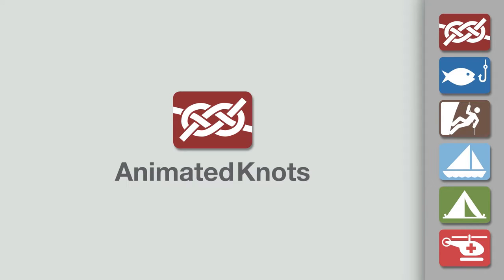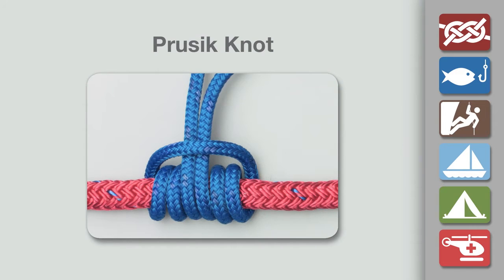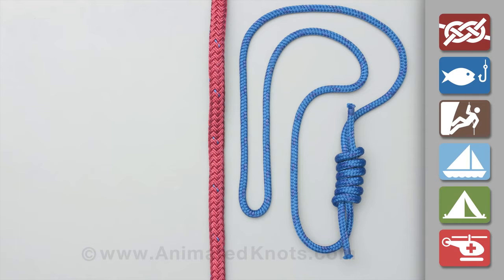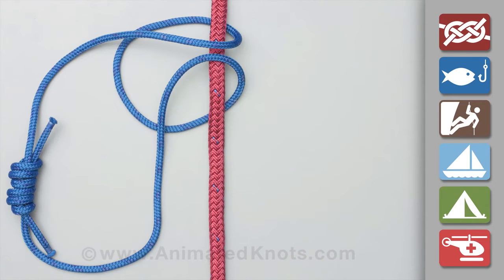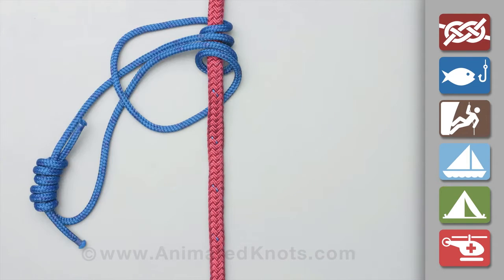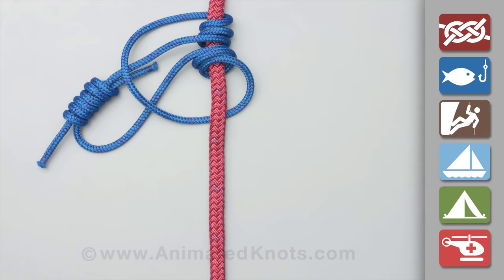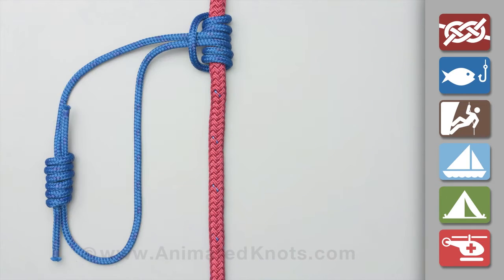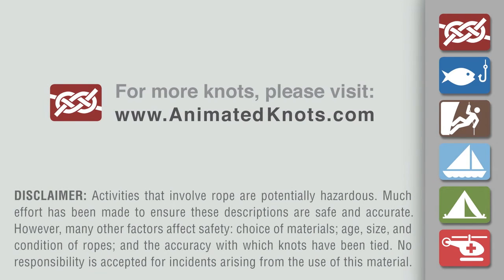How to Tie the Prusik Knot